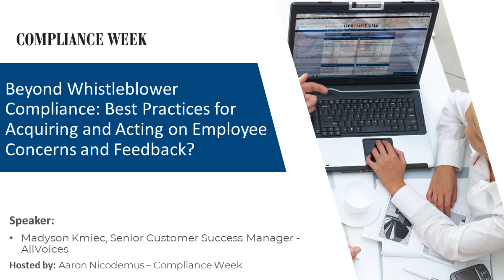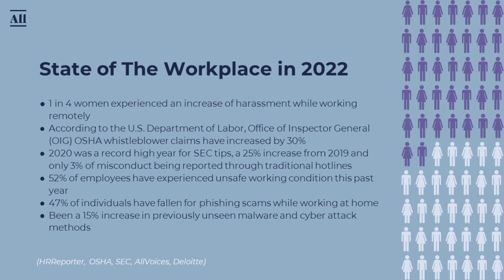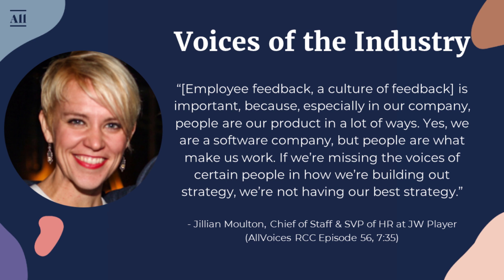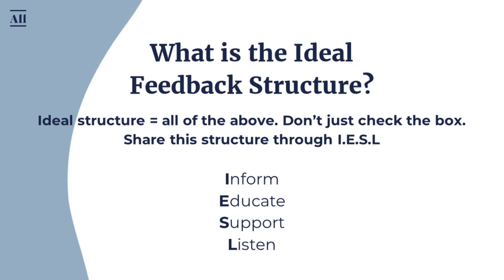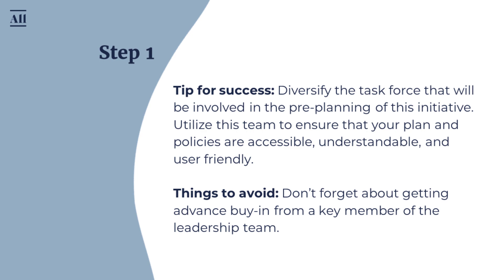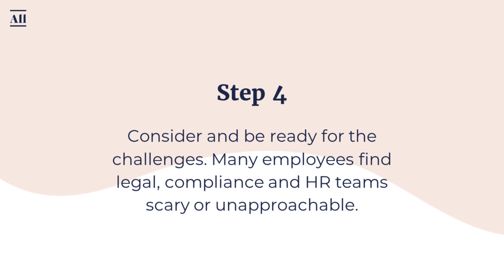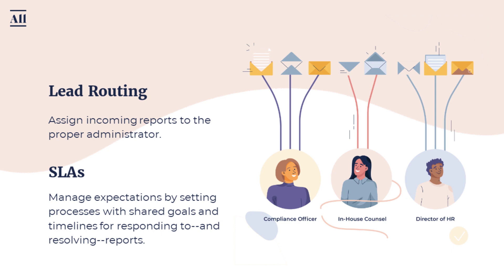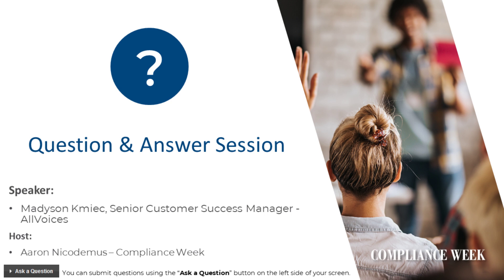AllVoices x Compliance Week: Beyond Whistleblower Compliance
AllVoices x Compliance Week: Beyond Whistleblower Compliance: Best Practices for Acquiring and Acting on Employee Concerns & Feedback

For the last two decades, companies have been expected to establish effective compliance and ethics programs. These programs often need to include a system that allows for anonymity or confidentiality, where employees can blow the whistle without fear of retaliation.

The COVID-19 pandemic has only highlighted why a compliant ethics program is an absolute business necessity: 52% of employees are experiencing burnout in 2021—up from 43% pre-covid, 41% of remote workers never want to go back to the office, and 1 in 4 women experience harassment while working from home.

Remote workplaces have introduced a new range of compliance risks and developments, including a significant increase in fraud and whistleblower activity, workplace safety conditions, cyber security, data protection, and more, sparking the need for new guidance on corporate compliance programs as issued by the DOJ and SEC.

Yet, much of the whistleblower software available today makes whistleblowing a siloed and scary process for both employees and HR teams. But, it doesn’t have to be.

Encouraging employee feedback and reports with the proper tools and processes can help companies retain top talent, save thousands of dollars from less employee turnover, avoid embarrassing and public legal action, build cultures of trust and longevity, and so much more.

In this webinar you will learn:

What companies need to do to stay up to date with the newest DOJ guidelines and values of a modern workplace
How to develop a comprehensive employee feedback strategy
How to proactively improve workplace culture to genuinely benefit from the honest feedback and input of your employees

And more!